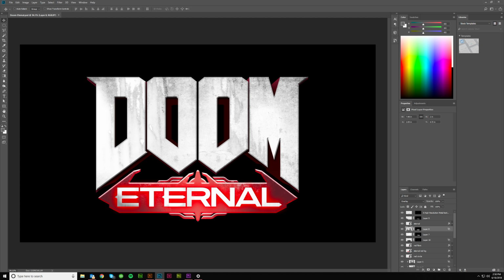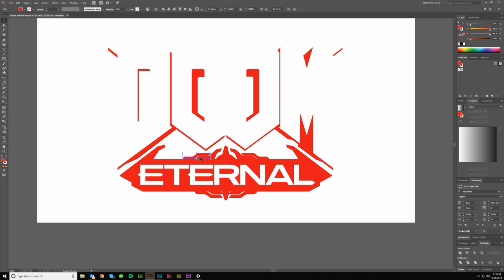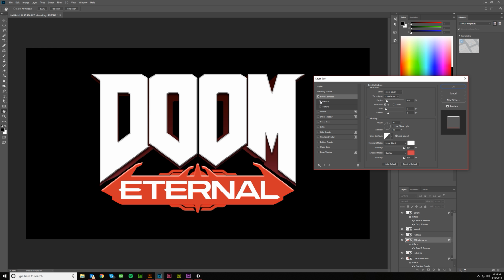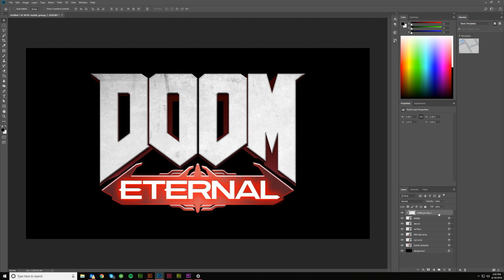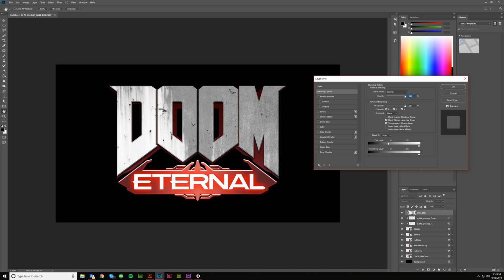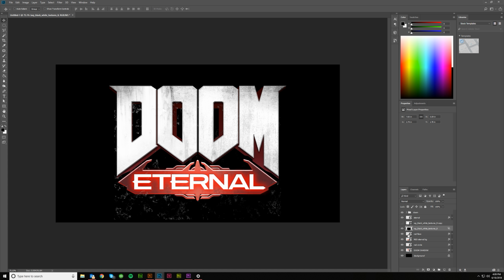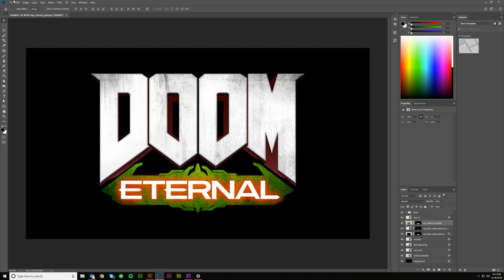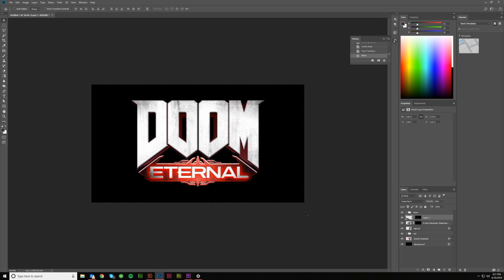Create Doom Eternal Logo in Photoshop CC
The Doom Eternal E3 2018 Trailer just launched last week, and it looks to be a lot of fun!  The logo looks really cool too, but how do you create that look?  This Adobe Photoshop CC 2018 tutorial will show you how to create the Doom Eternal logo using vector smart objects, beveling effects, and lots of texture and blending effects.

You will need to know how to vectorize an image in this tutorial.